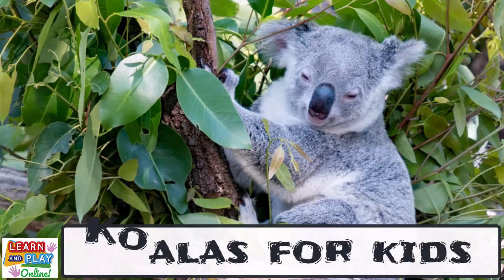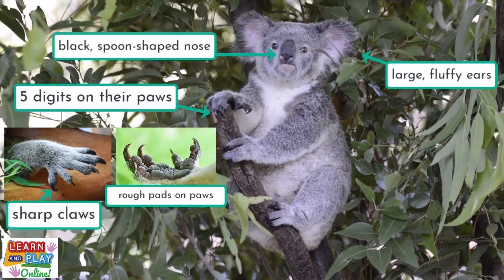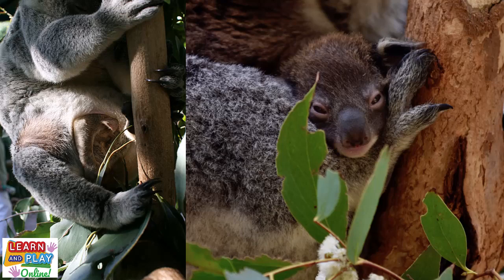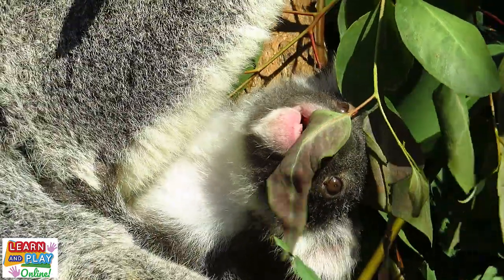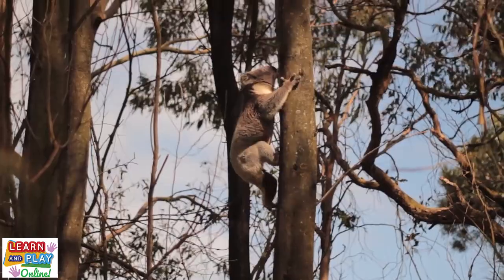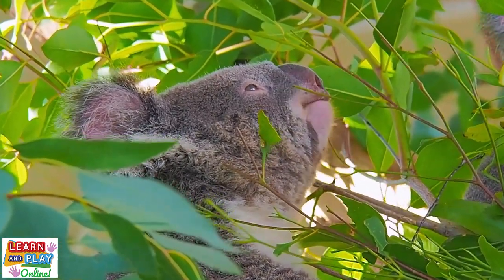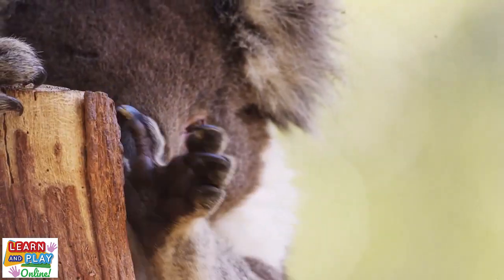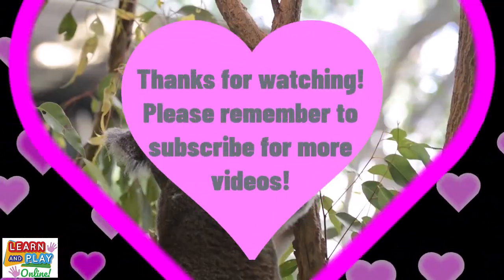Koalas for Kids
Have you ever wanted to learn fun facts about one of the cutest Australian animals called a koala? This video is just for you! In this video, we talk about their habitat, appearance and behaviours. Let's learn more about koalas together =)